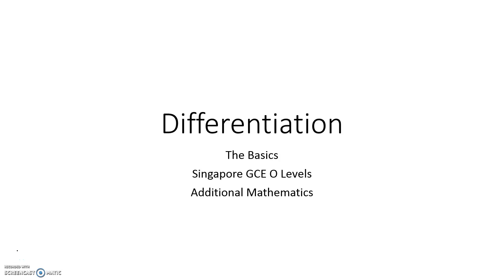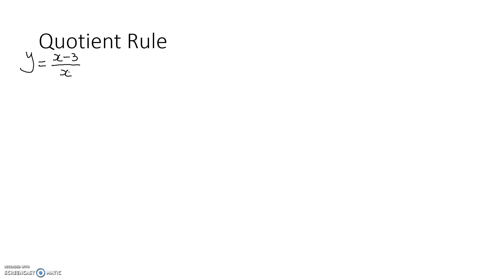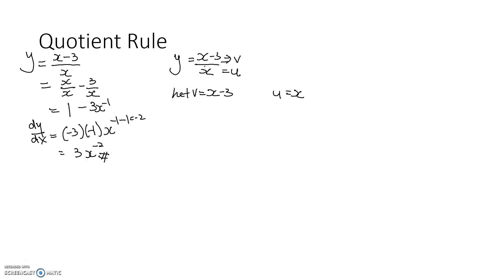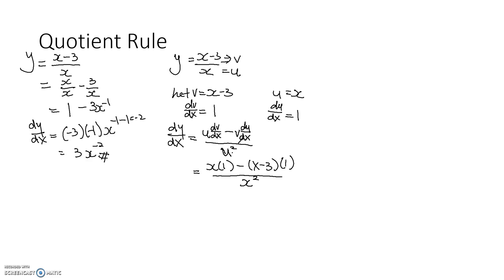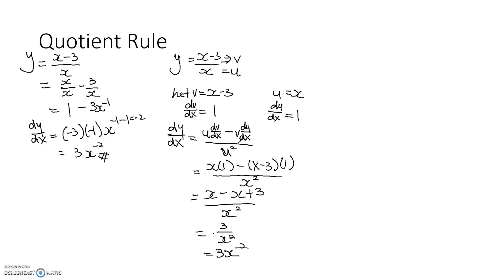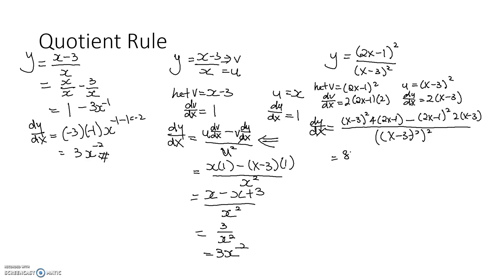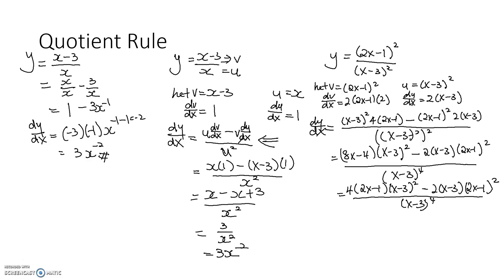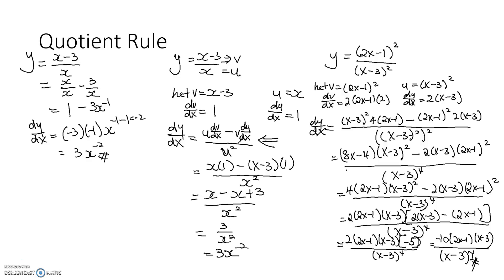(Basics) O Level A Maths: Differentiation Part 3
Content:
1. Quotient Rule